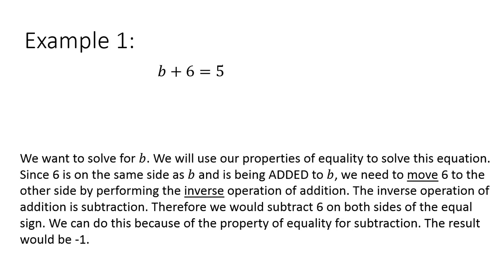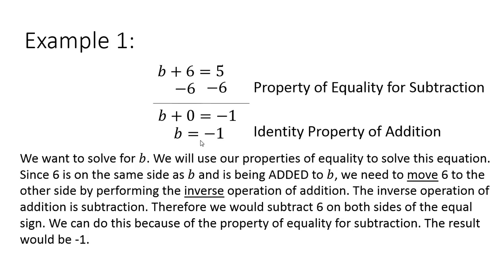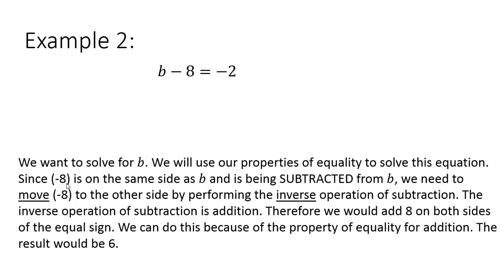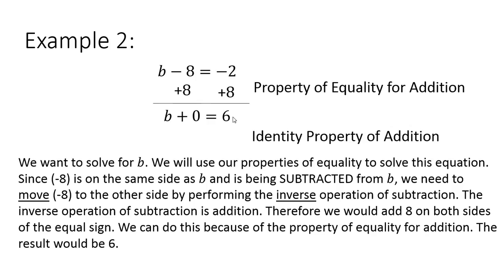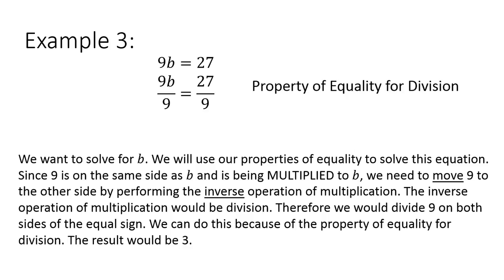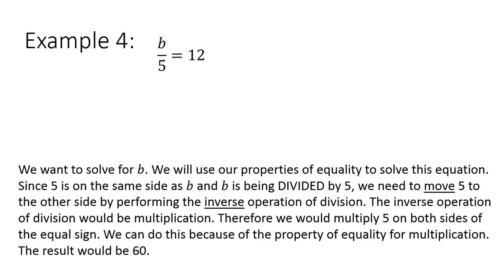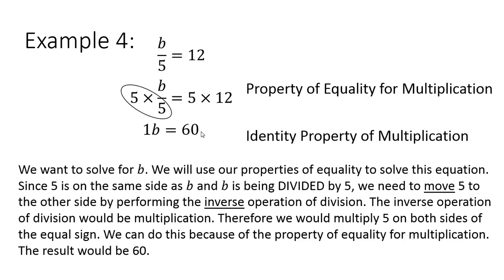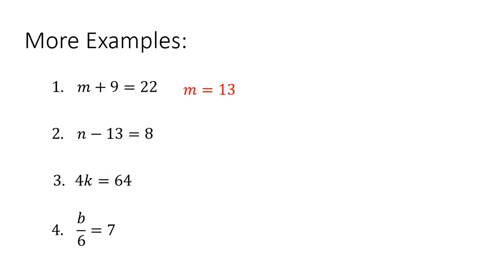Solving One Step Equations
Using the properties of mathematics, watch this video to learn how to solve one step equations.